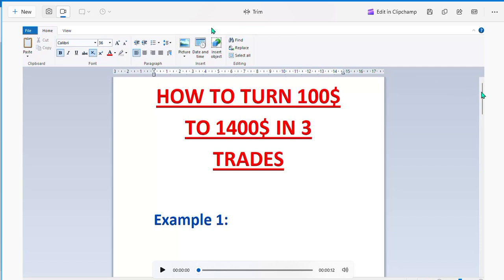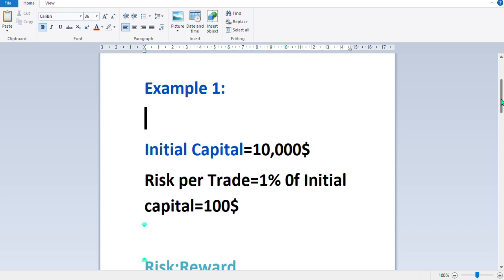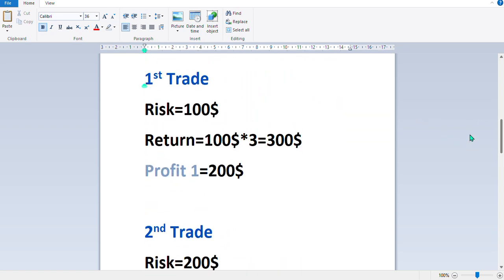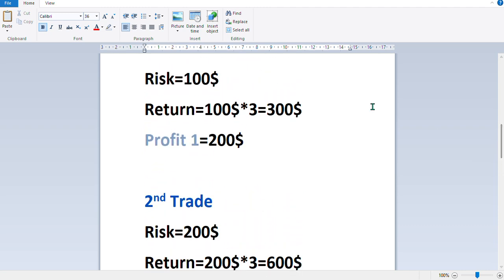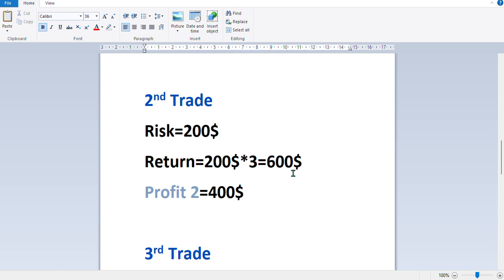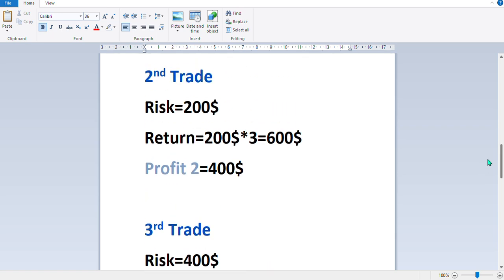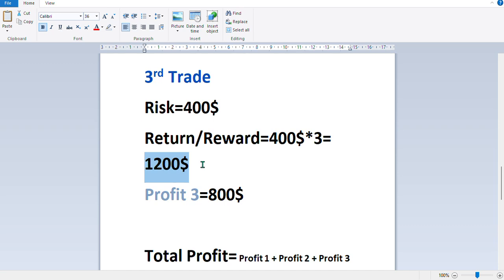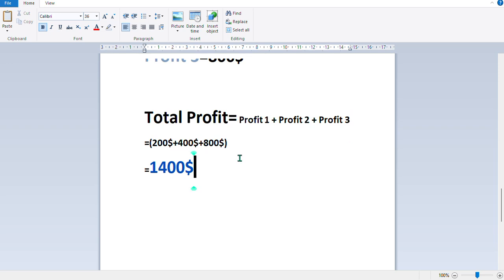100$ to 1400$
learn how yu can turn 100$ to 1400$ just in 3 trades